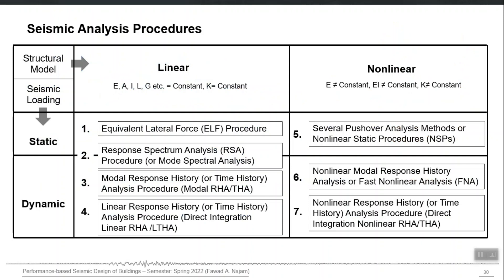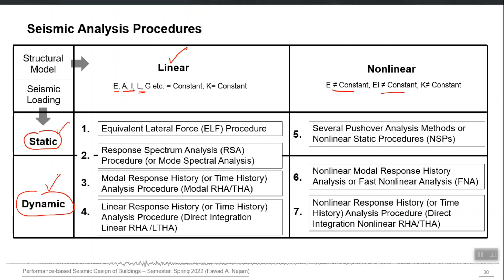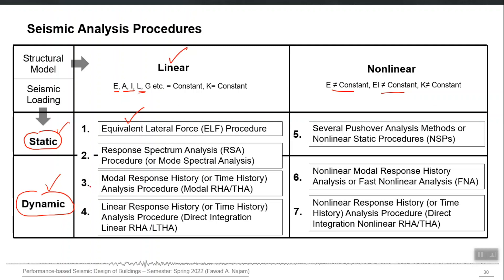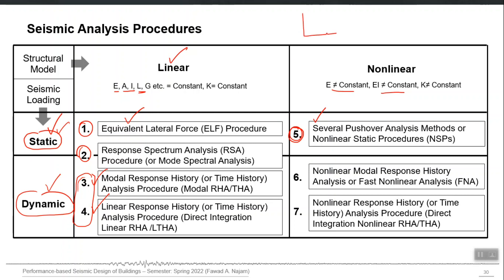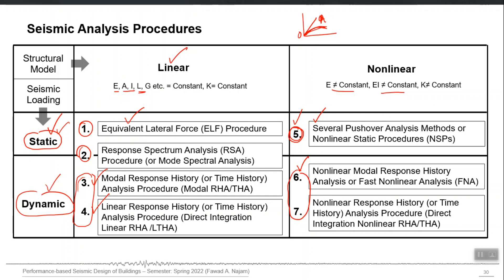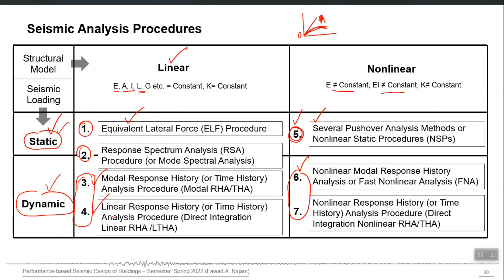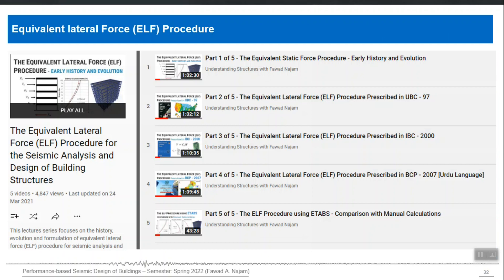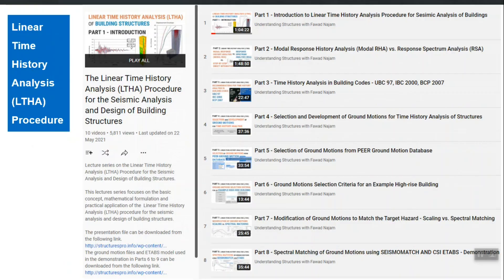46 - Classification of Seismic Analysis Procedures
Classification of Seismic Analysis Procedures